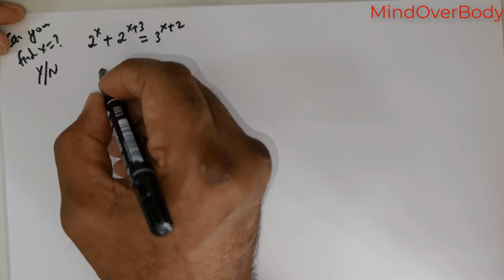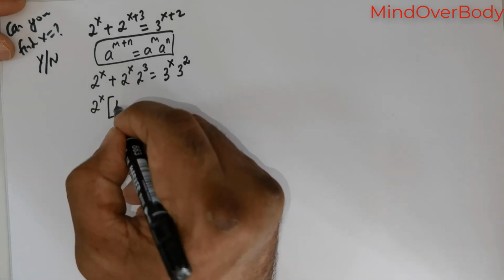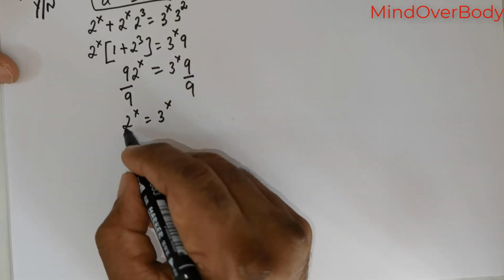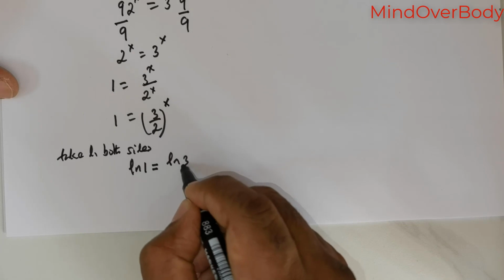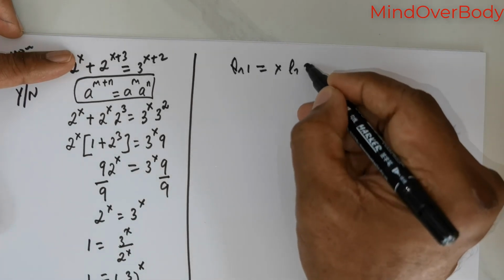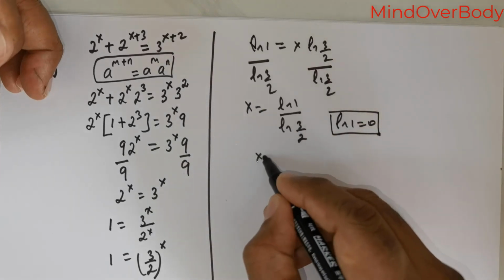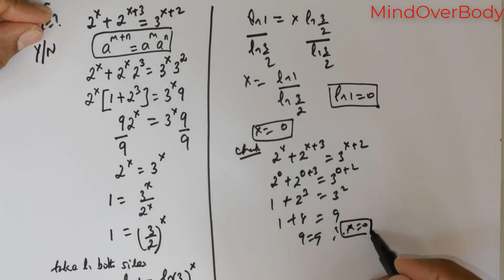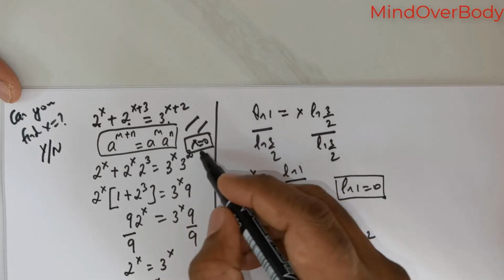A Difficult Exponential Question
Welcome to MindOverBody math Youtube channel . our comprehensive online resource. MindOverBody math Youtube channel  is the one-stop solution for all your math challenges, be it beginner topics or more advanced math problems. Dive deep into MindOverBody math Youtube channel  Algebra tutorial videos that offer a detailed understanding of Algebraic methods, expressions, formulas, and equations. Explore Exponential function problems, from basic Exponential function lessons to complex Exponential equation examples. Master the Exponential vs polynomial debate and get a grasp on Exponential growth equations and decay examples.

Wondering about the Exponential and logarithmic relationship? Our Algebra video lessons simplify topics like Natural logarithm tutorial, Logarithm properties, and Logarithm base e problems. This is an essential Algebra II topic that helps in solving equations with exponentials. Our Algebra lessons online, whether it's Algebra for beginners or Algebra for advanced students, present step-by-step solutions and techniques to simplify exponential expressions.

Facing difficulty with Exponential function graphs? Our tutorials, from basic Exponential function tutorials to more detailed Exponential equation videos, have got you covered. We even provide Algebra workbook resources and an Exponential equation workbook to enhance your practice. From Exponential math challenges to college algebra refresher topics, this platform is designed to aid every student's journey in understanding Exponential function applications and more.

Seeking Algebra homework help? Our detailed Algebra problem examples, Algebraic solutions explained, and Algebraic problems with solutions are a boon for every student aiming for excellence. We also have Algebra practice tests and resources like Algebra textbooks and study guides. And if you're an adult learner, don’t worry! Our Math lessons for adults encompass everything from Exponential function basics to more complex Exponential equation techniques.

Whether you're after Algebra problem-solving techniques, Math equation challenges, or just a general Math algebra refresher, our platform offers it all. Join us now for the ultimate Algebraic experience, from Algebra basics to Exponential function challenges, and become an Algebra maestro.

Solve equations with exponentials
Math video tutorials
Base e equations
Algebra II topics
Exponent laws explained
Math exponential functions
Algebra lessons online
High school algebra problems
College algebra refresher
Exponential equation practice
Algebraic expressions
Math tutorial videos
Logarithm and exponential relation
Simplifying exponential expressions
Exponent rules
Algebra online courses
Advanced math problems
Exponential function applications
Solving logarithmic equations
Algebra problems with solutions
Exponential function graphs
Math challenge questions
Logarithm properties
Algebra exercises
Exponential function properties
Math equation solver
Algebra basics
Algebra equation techniques
Exponential algebra questions
Math help online
Algebra problem examples
Exponential equation videos
Algebraic formulas
Logarithm base e problems
Algebra test questions
Math algebra topics
Solve exponential growth problems
Exponential decay examples
Algebraic solutions explained
Math tutorials for students
Exponential function challenges
Algebraic equation examples
Exponential function basics
Algebra homework help
Logarithmic equation solutions
Algebra study guide
Exponential function tutorials
Algebra and exponential relationship
Math lessons for adults
Algebra explained
Exponential function lessons
Algebra practice tests
Exponential math problems
Algebra refresher courses
Exponential equation techniques
Algebra step-by-step solutions
Math algebra refresher
Exponential function course
Logarithm basics
Algebra techniques
Exponential math challenges
Algebra workbook
Exponential function workbook
Math equation challenges
Algebraic expressions explained
Exponential equation workbook
Algebraic problems with solutions
Exponential function graphs explained
Algebra study resources
Exponential function examples
Algebra equation solver
Exponential math tutorial
Algebra textbooks
Exponential equation tutorials
Algebra for advanced students
Math algebra challenges
Exponential function problems with solutions
Algebra for college students
Math algebra equations
Exponential function for beginners